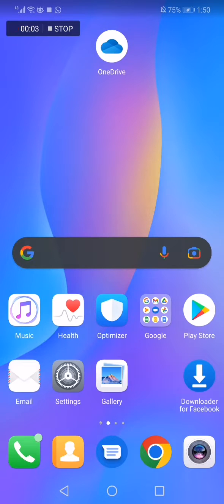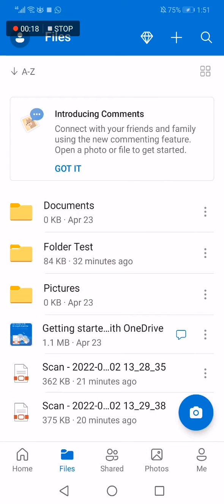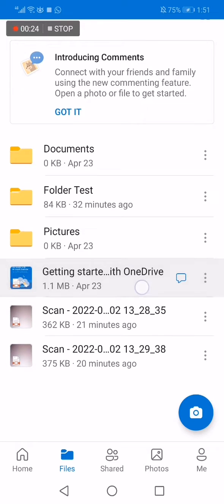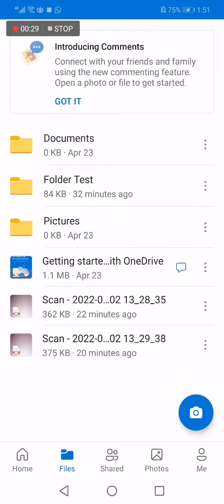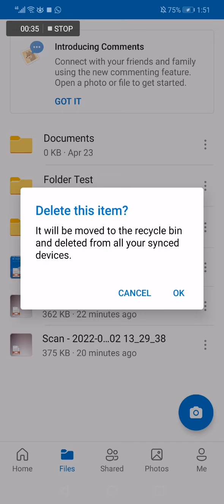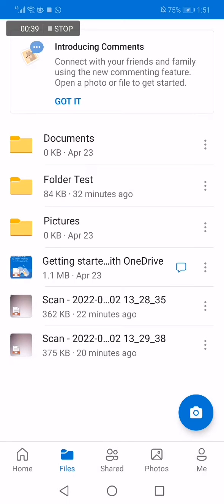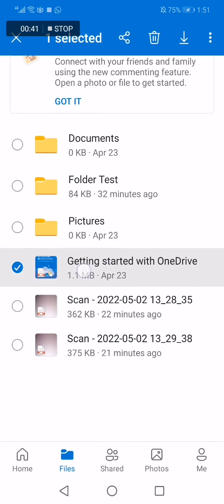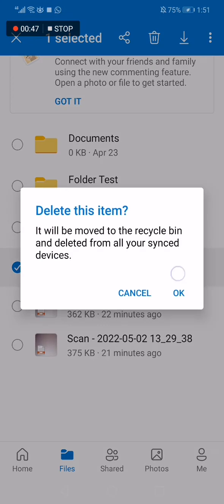How To Delete A File on Microsoft OneDrive Mobile Phone App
My idols on YouTube:
Mike Vestil
Ali Abdaal
biaheza
Kevin David
Incognito Money
Sara Finance
Everyday Money
Channel Makers
Vidiq
SuperHumans Life